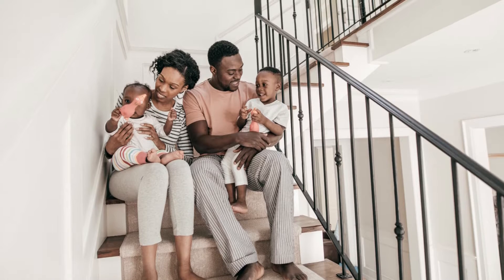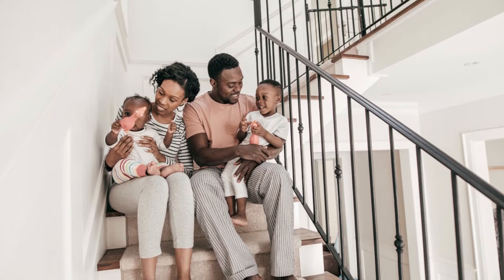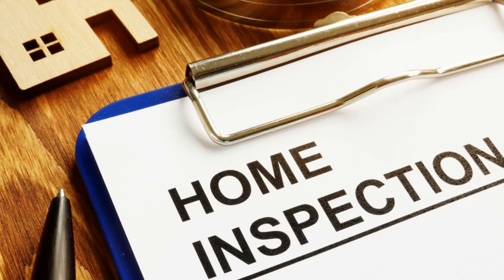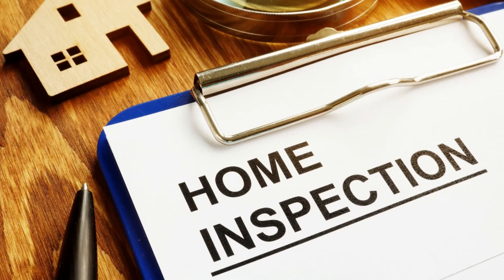Buying a Home in a Seller's Market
Searching for your perfect home can be stressful to begin with - but then add in the fact that you could be buying in seller's market can make it even more intense. Following these 5 tips can increase your chances of getting your dream house in a competitive housing market.

0:16 Pre Qualification
0:48 Stay Connected
1:11 Be Ready
1:28 Bid Competitively
1:43 Don't get caught

✨ Jennine Hamel ✨
🏠 REALTOR® at eXp Realty 🏠